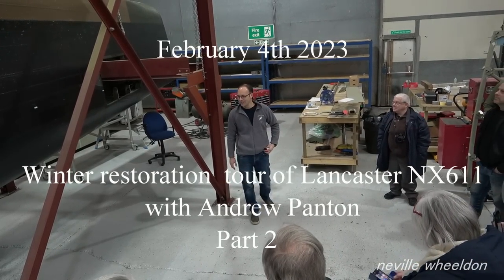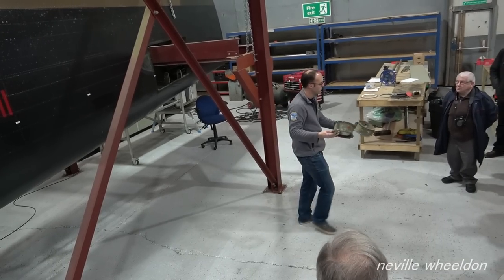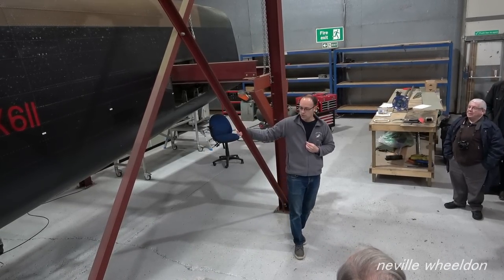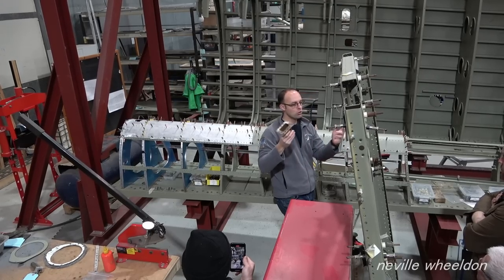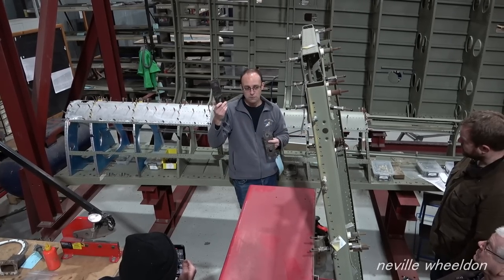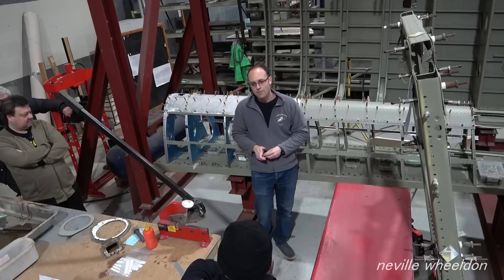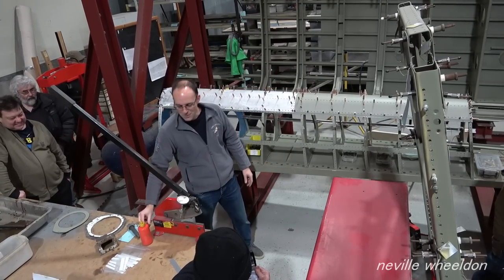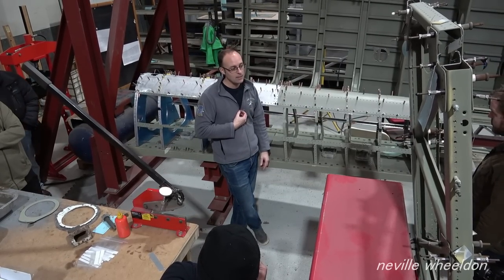Video 184 Restoration of Lancaster NX611 Year 6. Part 2 of Andrew Panton Restoration winter tour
Andrew second part of Lancaster NX611 winter tour 2023.